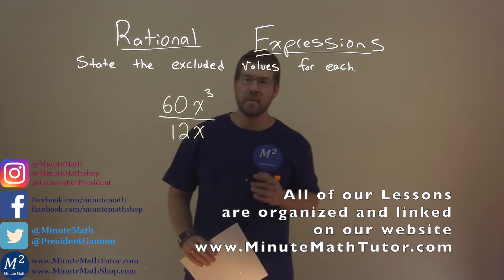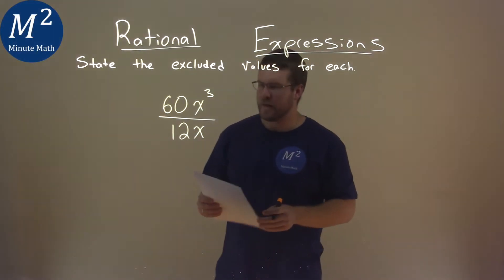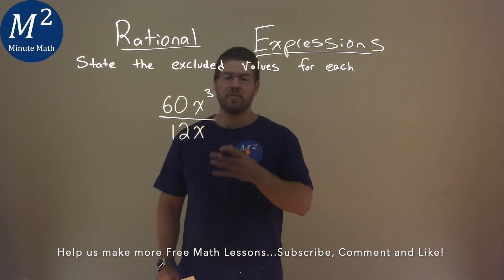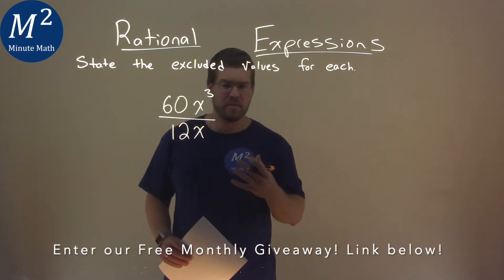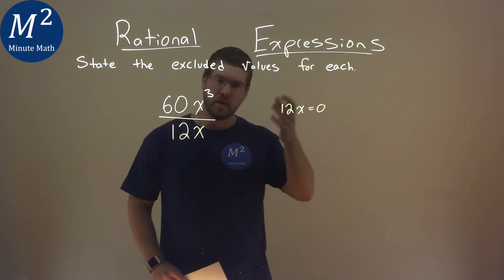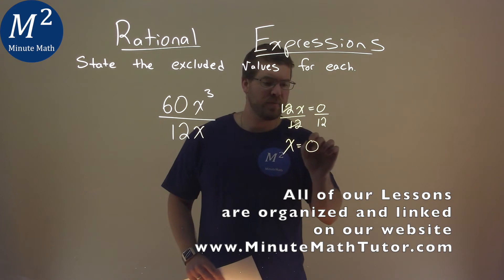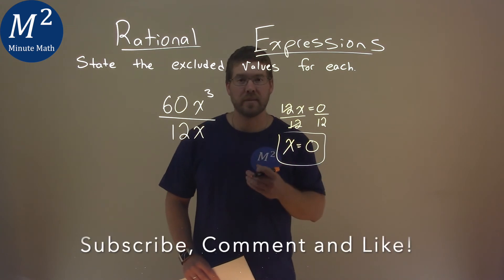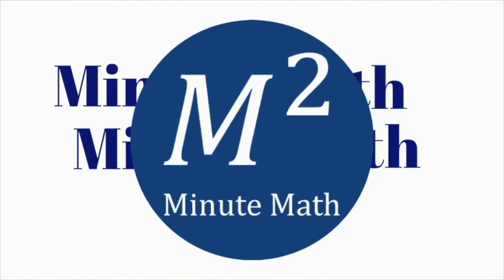State the excluded values for 60x^3/12x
Rational Expressions. We learn how to state the excluded values for 60x^3/12x. We learn how to state the excluded values for the rational expression 60x^3/12x. This is a great introduction into rational expressions and how to simplify rational expressions. This is under the topic of Rational Expressions with this free online math video lesson.